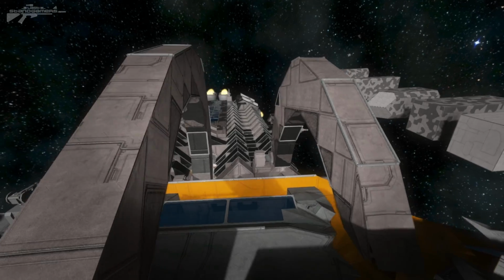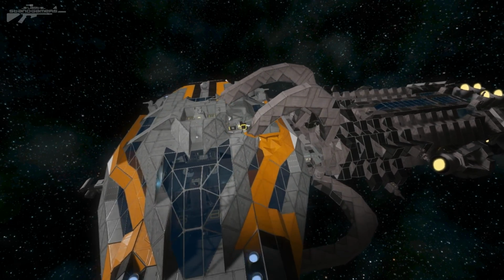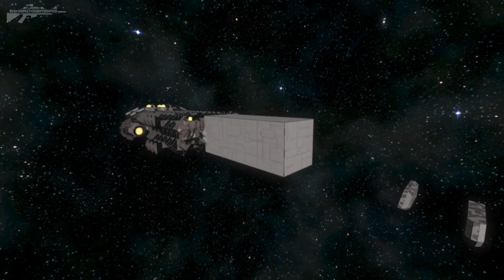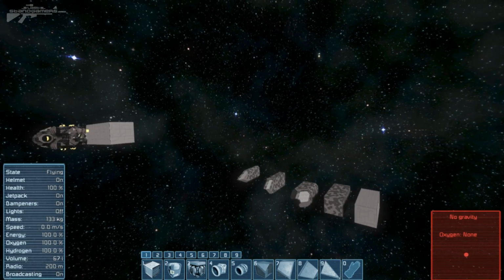Space Engineers - Honourable Ramming ? (Testing)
As a last ditch attempt to win a battle many captains attempt to turn their ship into a weapon and ram the enemy ship. Today I test out ramming and how to make your ship come off far better.

Blue prints will be here shortly